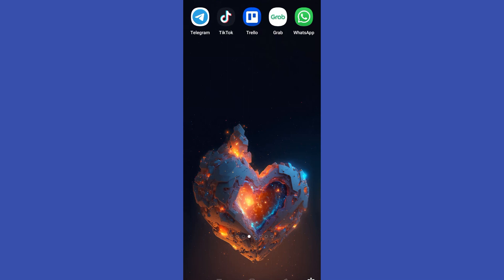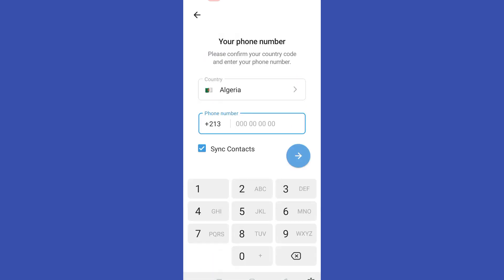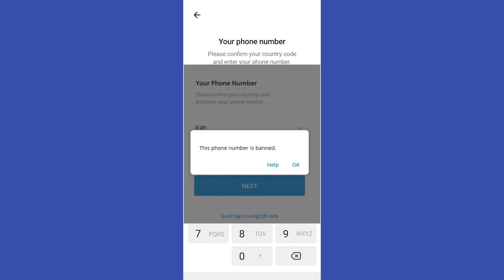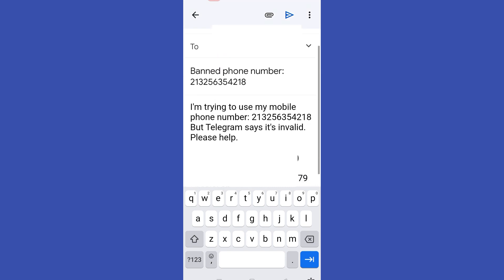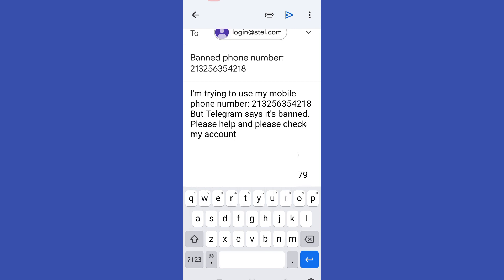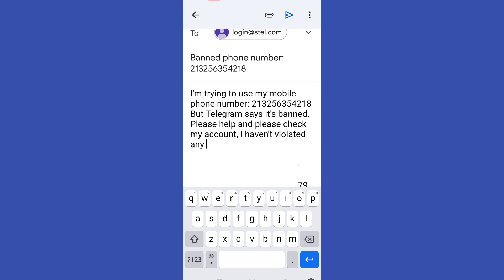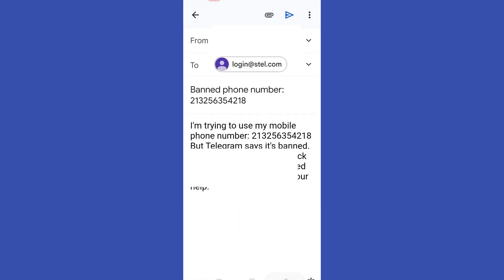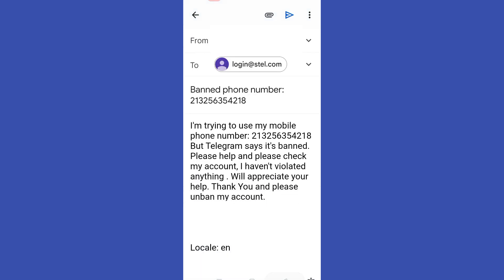Fix Telegram: Your Phone Number Is Banned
In this video I'll show you this phone number is banned telegram. The method is very simple and clearly described in the video. Follow all of the steps & find telegram number banned solution